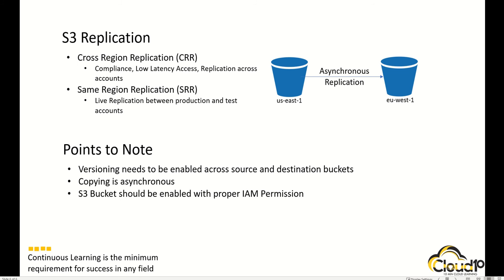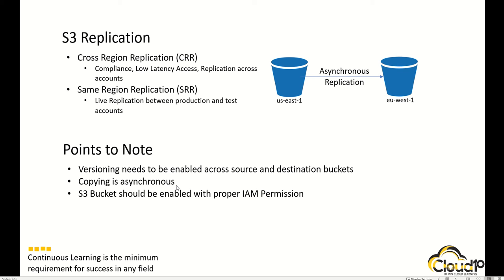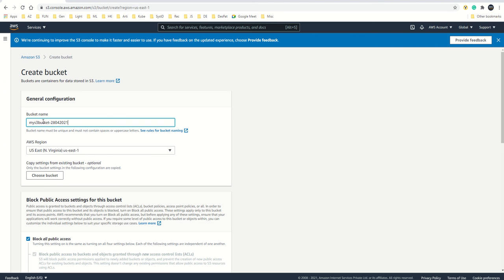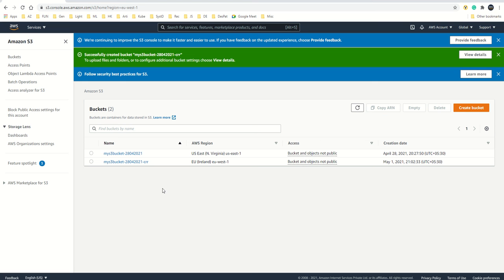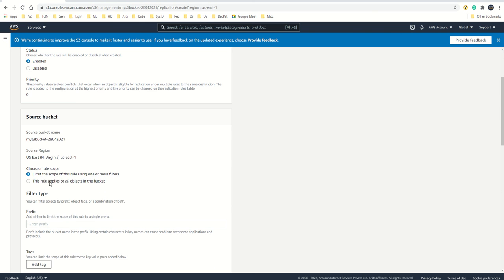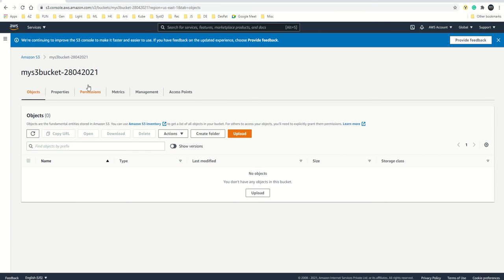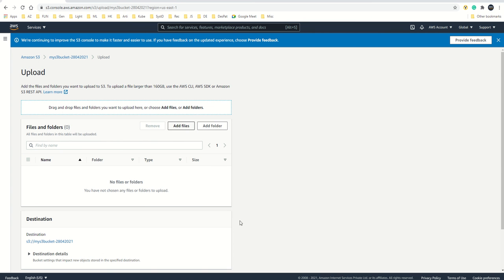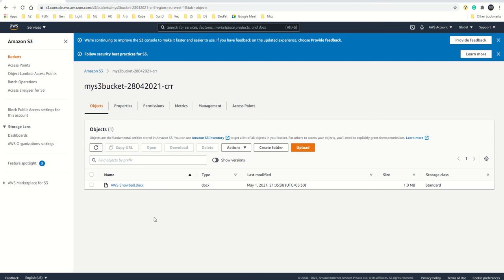AWS S3 Demo | AWS S3 Replication | AWS S3 Setup | AWS S3 Configuration | S3 Tutorial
About this video:
As part of this video, I will show you how to configure s3 replication in the same origin or cross-origin.

Topics Covered:
1. How to configure s3 replication
2. What is replication policy
3. What is cross-origin replication
4. What is the same origin replication